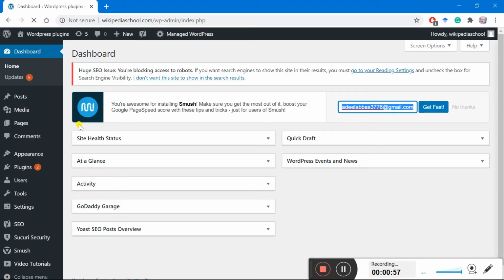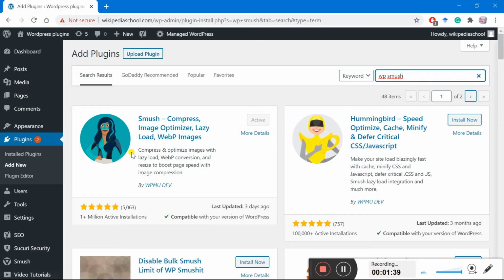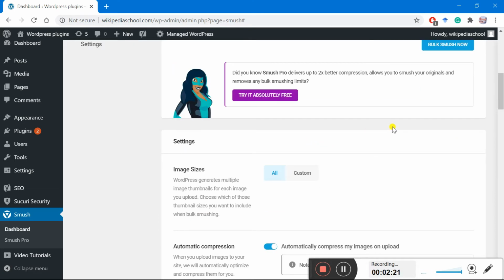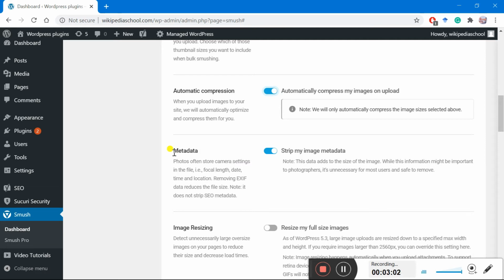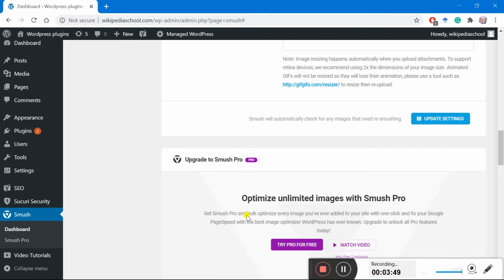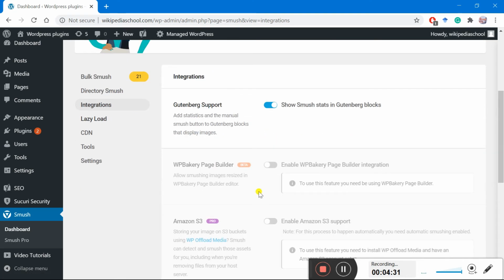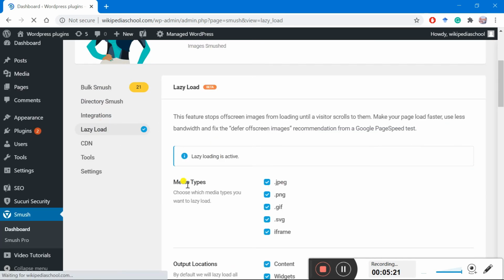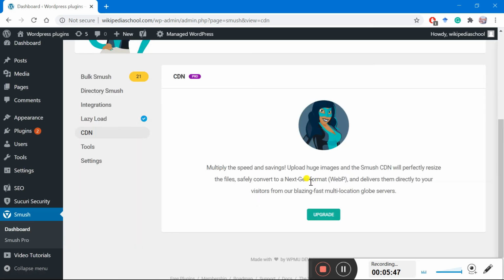Optimize your website/ decrease loading time with wp-smush plugin/WordPress plugins tutorials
This video is a tutorial for an important WordPress plugin wp-smush. After watching this video tutorial about wp-smush you will be able to optimize your website by a single click. This plugin wp-smush is used to detect automatically detect and compress the image size on your website. By using this WordPress plugin wp-smush you can increase the efficiency of your website